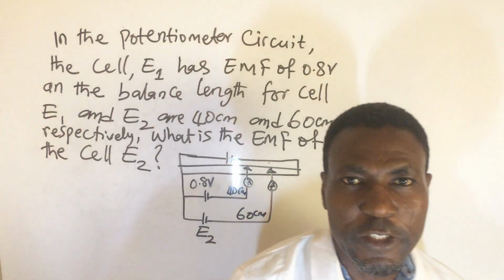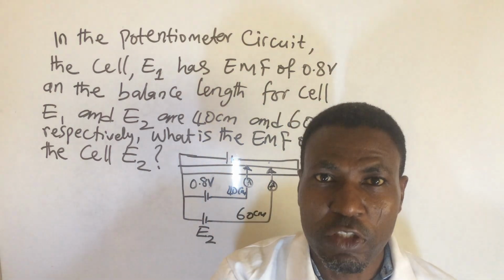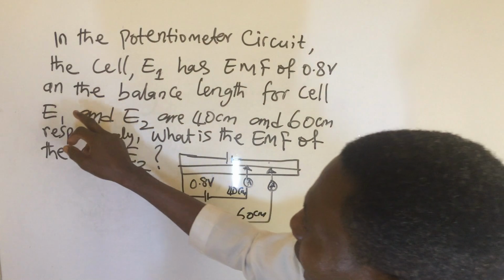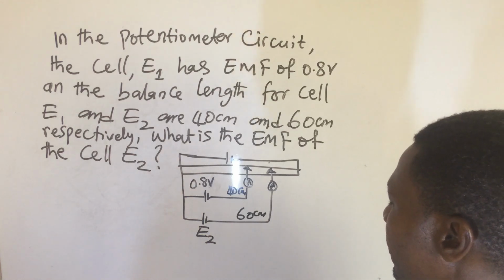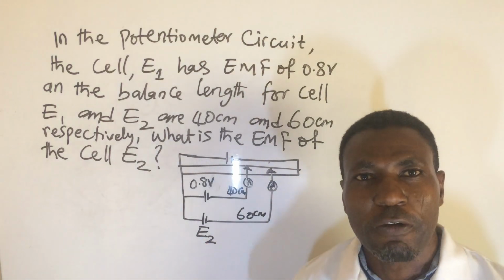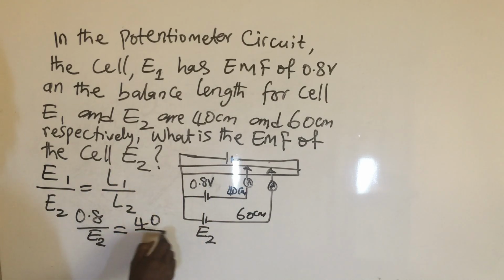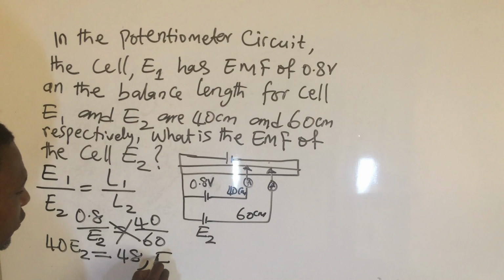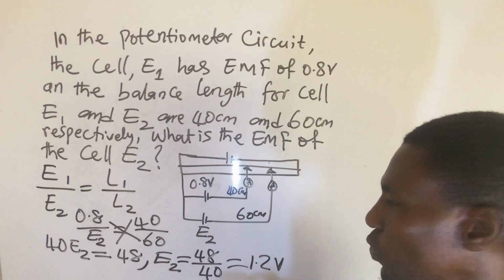How to solve question from Potentiometer device in physics and engineering